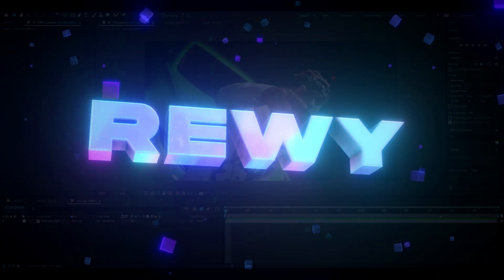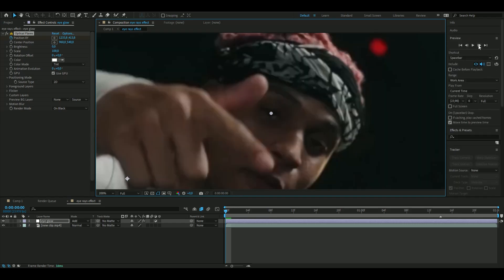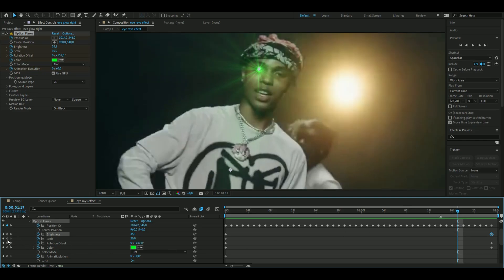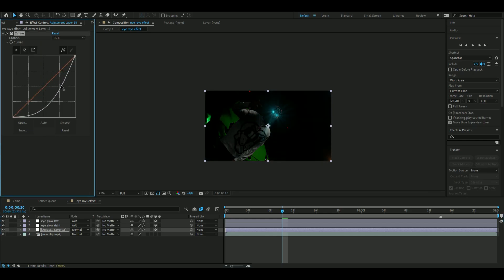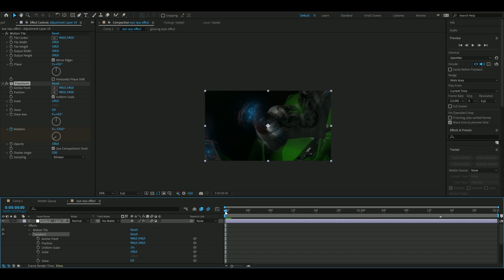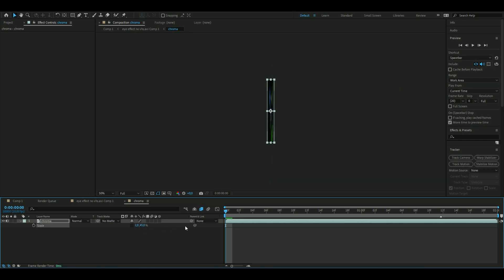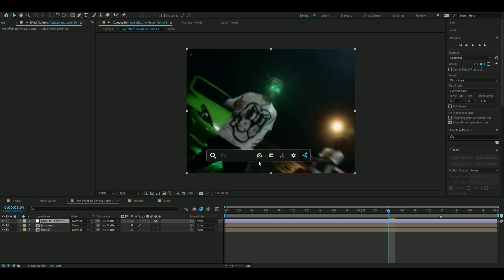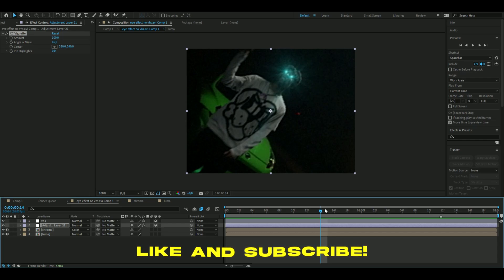SHINING EYES EFFECT - After Effects Tutorial (+ VHS LOOK)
This is one of my first tutorials guys so feel free to give me some feedback. In todays video I show you guys how to make a SHINING EYES EFFECT in after effects. Hope you guys enjoyed the video! Love Y'all 💙